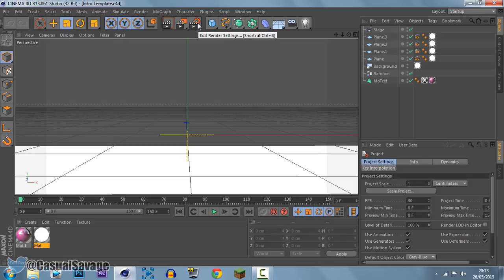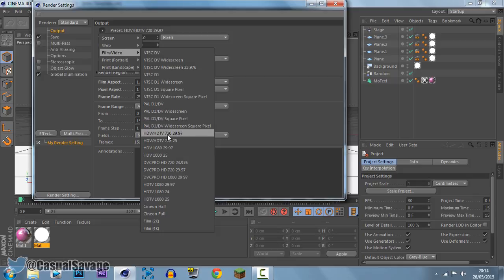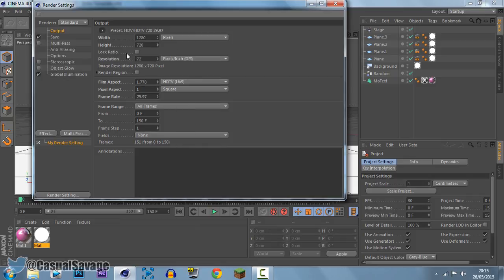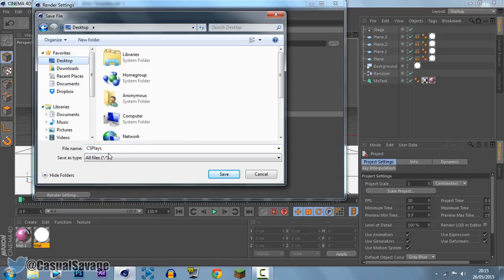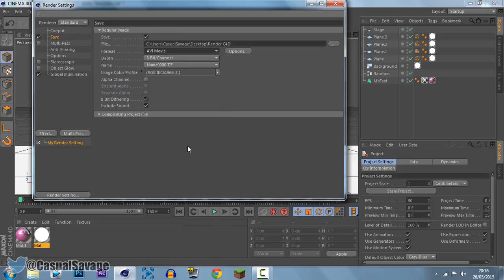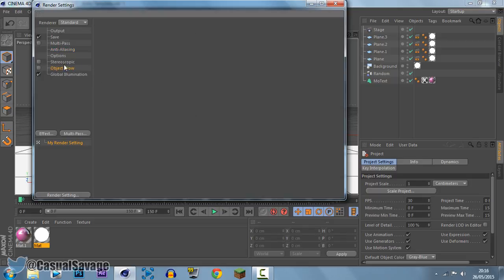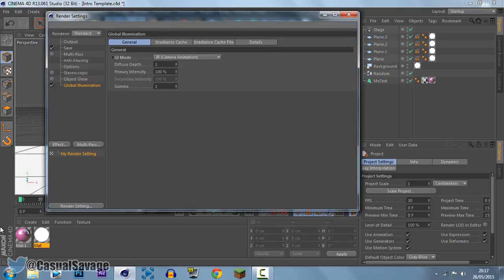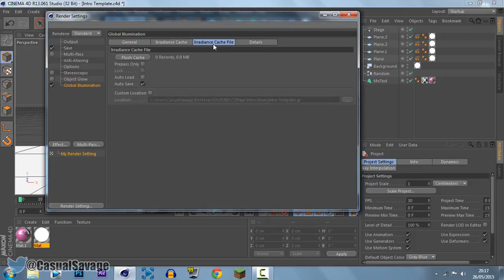How To: Render in Cinema 4D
How To: Render in Cinema 4D! To render faster in Cinema 4D, use Cinema 4D render farm, Fox Renderfarm Fox Renderfarm offers super fast & secure Cinema 4D cloud rendering services and a free $25 credit to everyone.

What's up, in this video I will be showing you how to render in Cinema 4D! This is something that every person who is new to Cinema 4D wants to know so here it is. As you'll see it's a more longer process than the likes of Sony Vegas so make sure you double check your settings!

►Skype:
CasualSavage